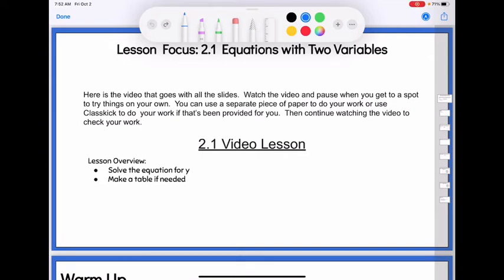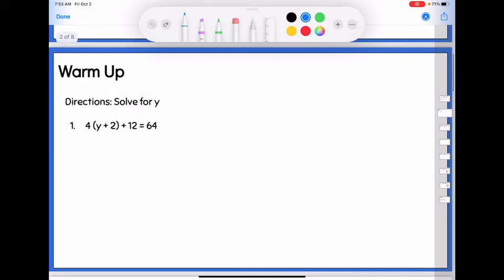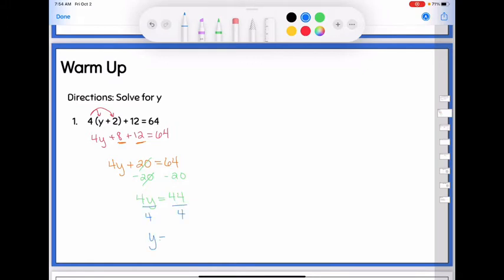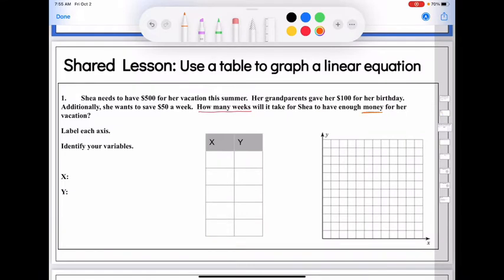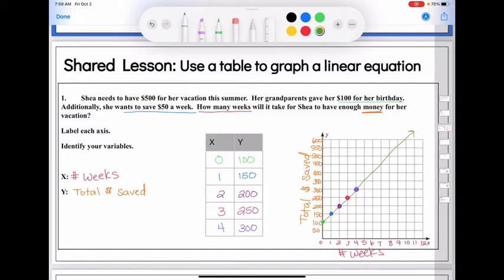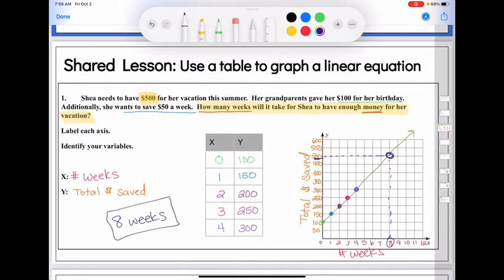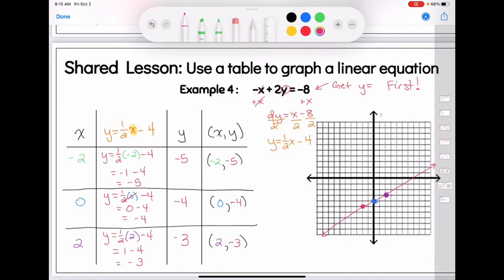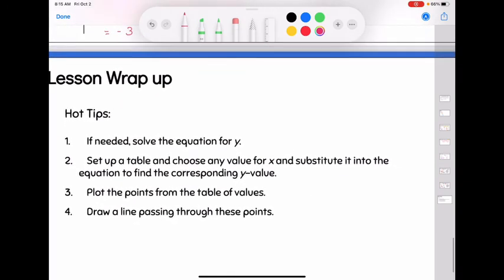930 Lesson 2 1